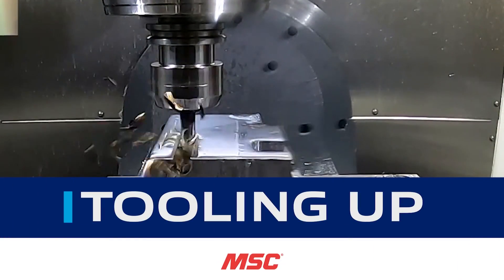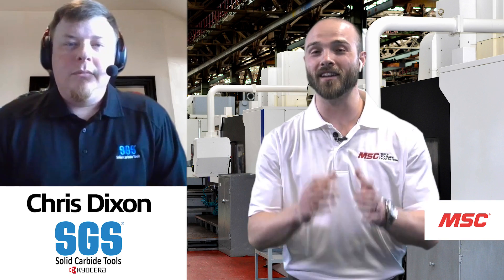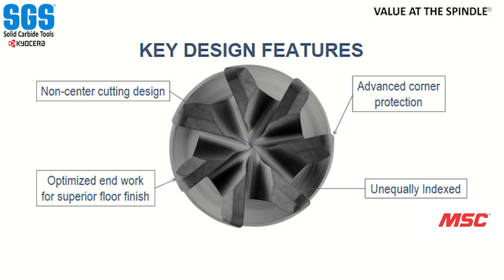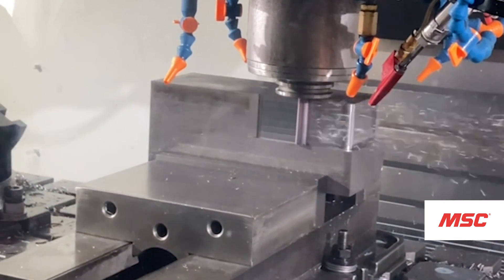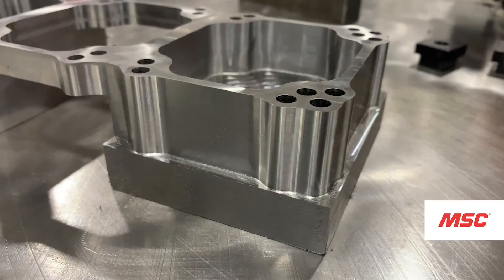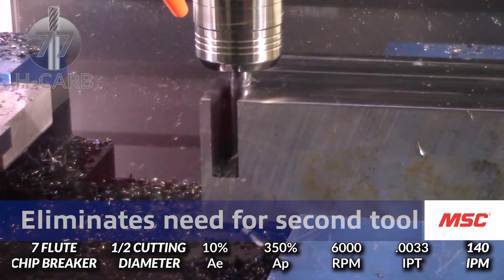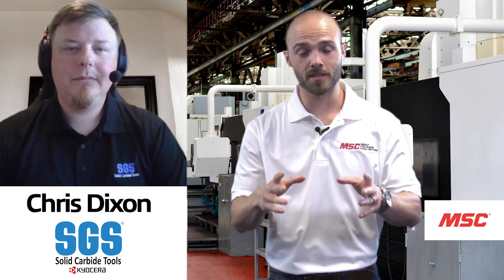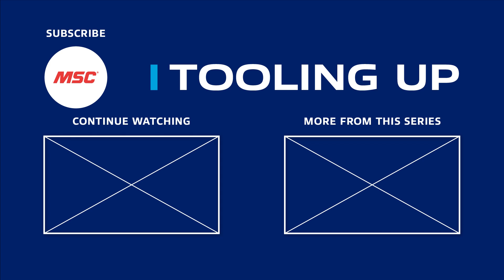TOOLING UP: SGS Series 77 H-Carb 7 Flute High-Efficiency End Mills [S1 ep.#4]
In this episode of MSC's Tooling Up Eddie Saunders Jr., MSC Expert Host is joined by Chris Dixon, Applications Engineer at Kyocera SGS Precision Tools, Inc for a real-time discussion and demonstration of the Series 77 H-Carb 7 Flute High-efficiency End Mills.

They'll cover an array of versatile applications including:

* Helical Ramping
* Outside Profiling
* Profile Finish
* Trochoidal Slotting

...Along with a real-life case study.

For even more manufacturing insights and expertise check out MSC's Better MRO knowledge hub

Tooling Up is a video series by MSC Industrial Supply Company that provides real-world insights brought to you by leading industry experts and aimed at improving the efficiency and productivity of your operations.

Through Tooling Up, you’ll gain access to our knowledgeable in-house specialists and experts from our most-trusted partners and suppliers, along with some exclusive innovative offerings from MSC. From metalworking and MRO supplies, services, and expertise, to inventory management solutions, and to the safety and well-being of your team, we are dedicated to working side-by-side with you to make your operations better.

For more Tooling Up videos, check our MSC Tooling Up playlist